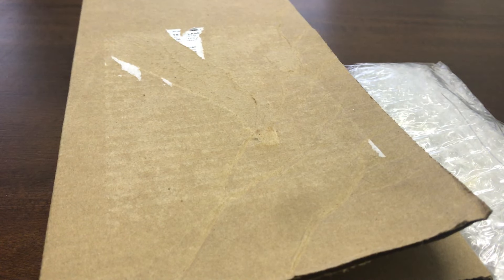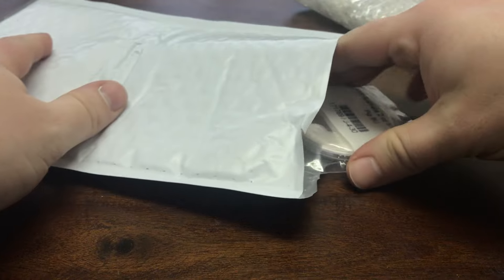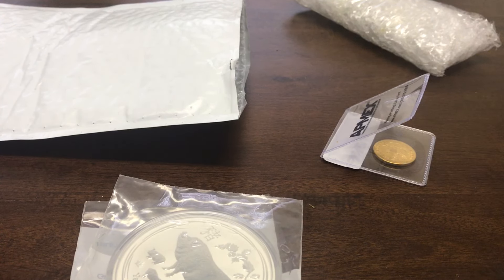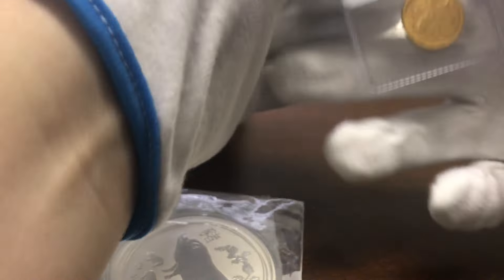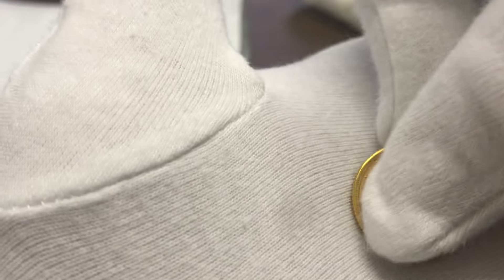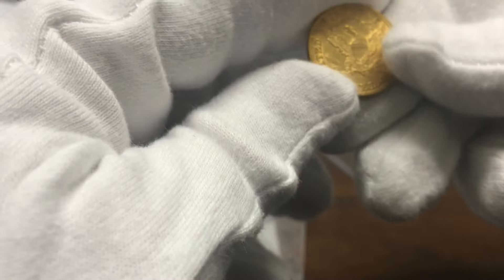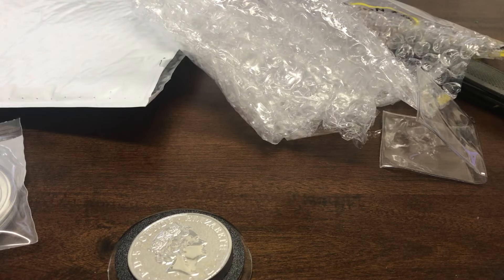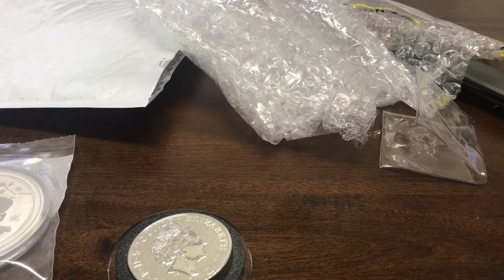APMEX and other unboxing gold and silver